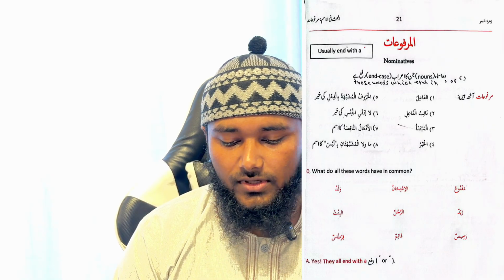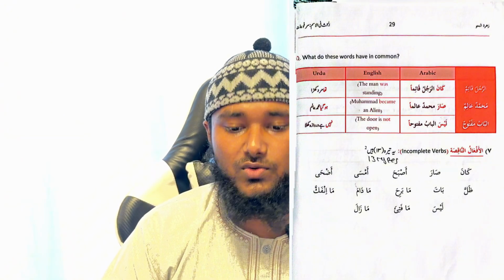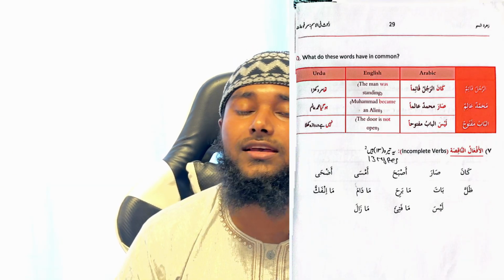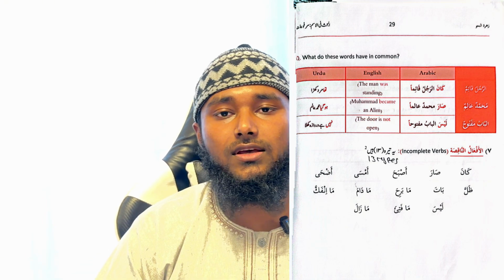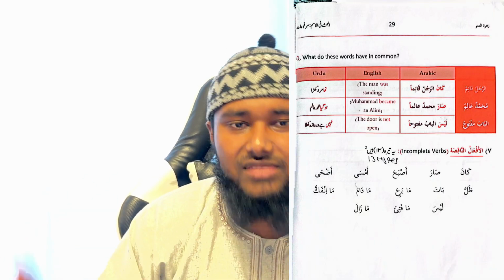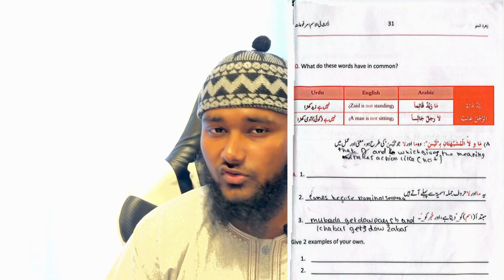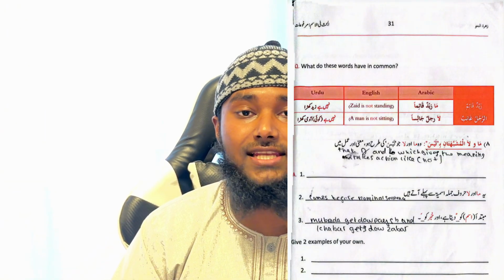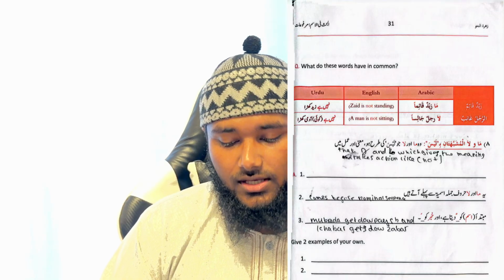How do you say no in Arabic? Arabic Grammar Series Episode Eight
📚 Welcome to Episode 8 of my Arabic Grammar Series!

In this video, I introduce the basics to help you start building a strong foundation in Arabic grammar. Perfect for beginners or anyone refreshing their knowledge.